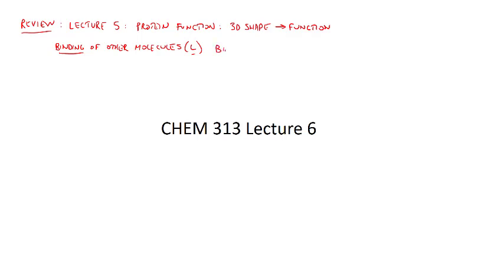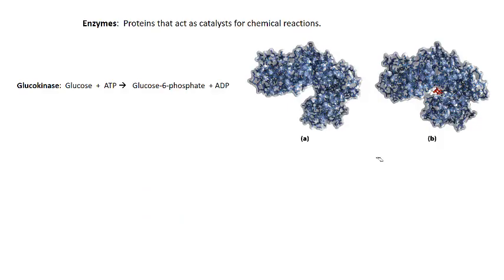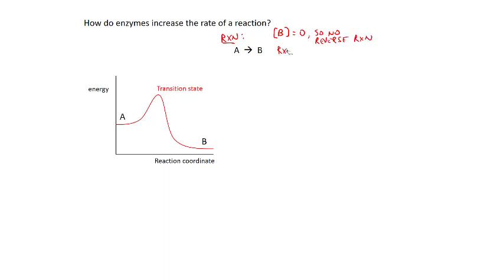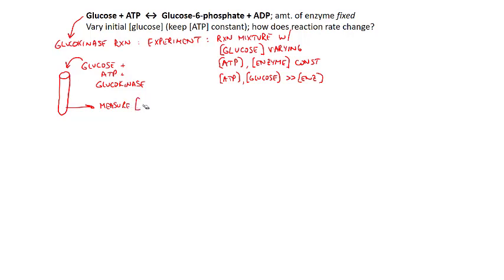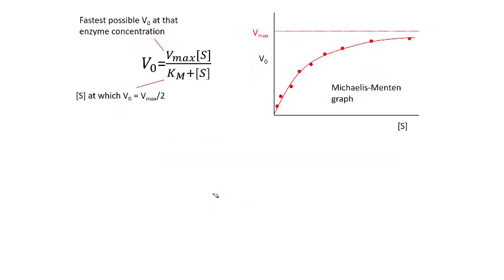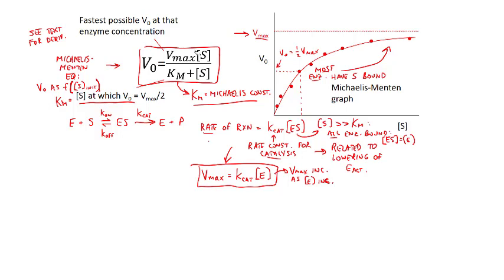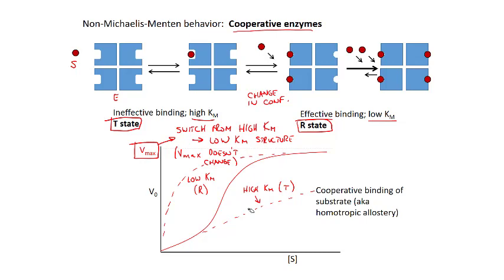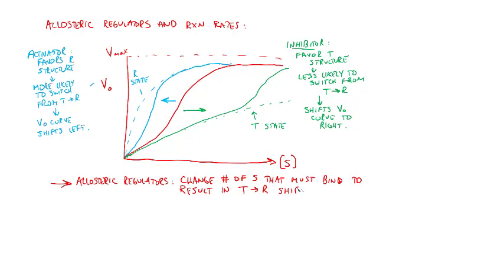CHEM 313 lecture 6 (summer 2020)